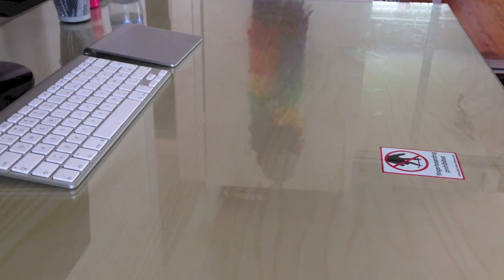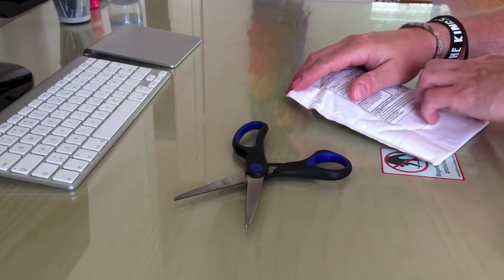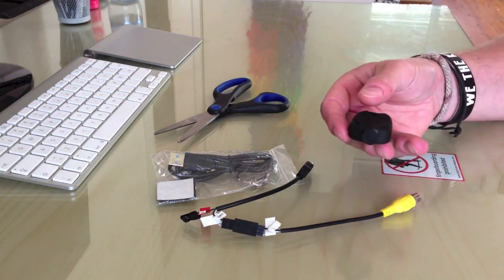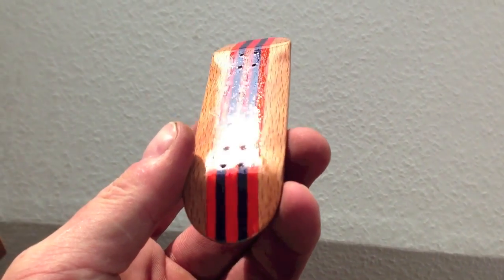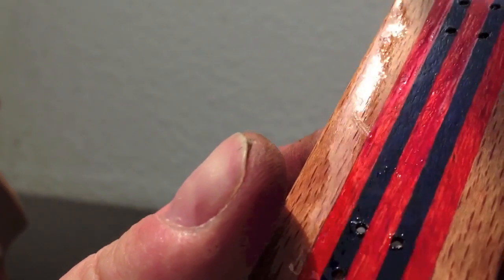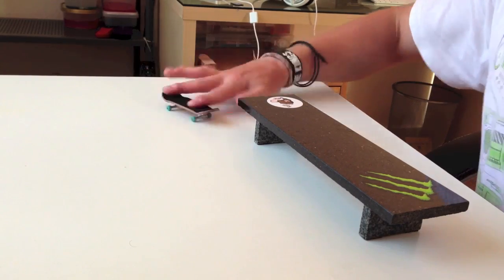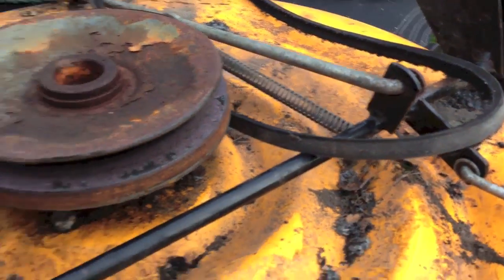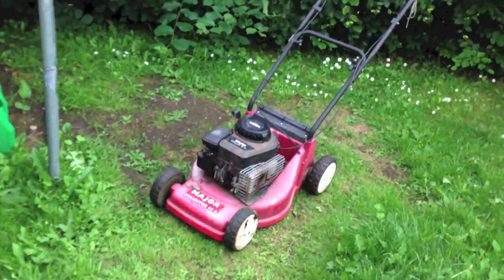HUBSAN 4X FPV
Day 962.

Testing out a small camera i had in replacement :)